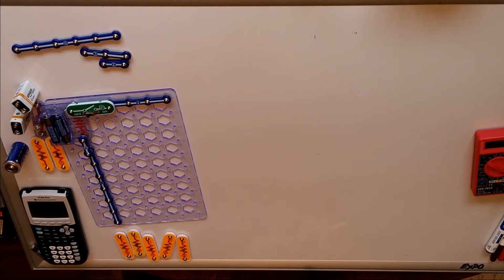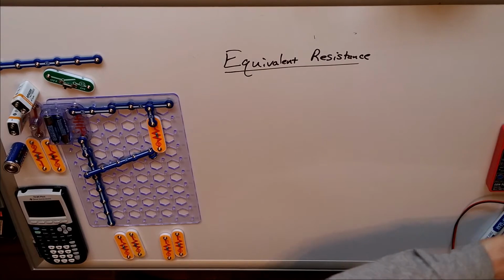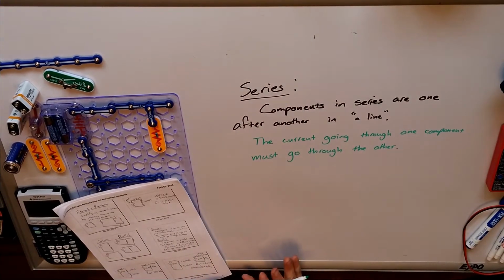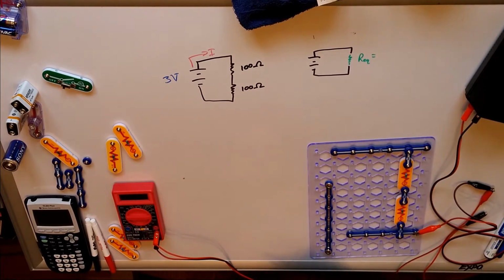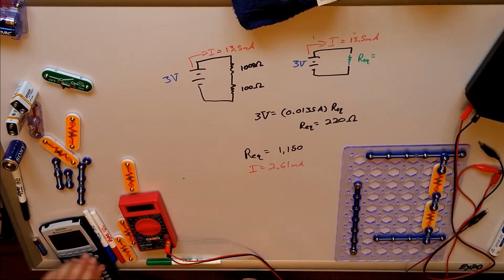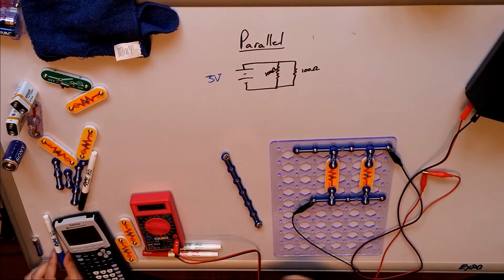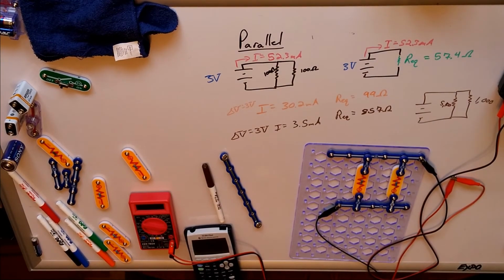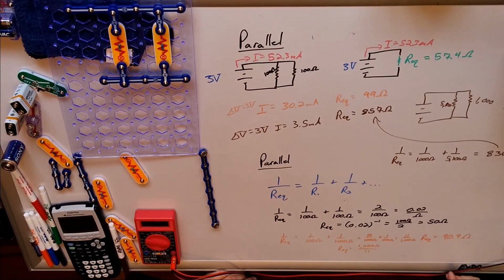L13-E1 Equivalent Resistance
In this video we introduce equivalent resistance and determine the relationships by using real world equipment.  Series components add directly, while parallel add reciprocally.